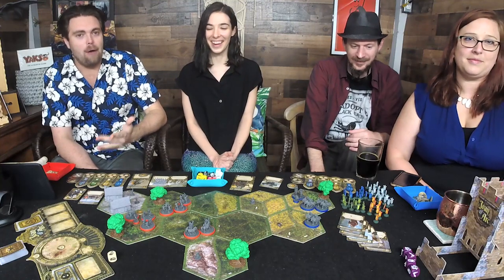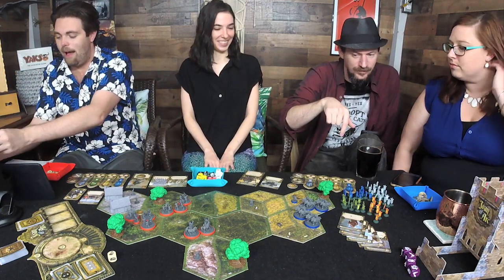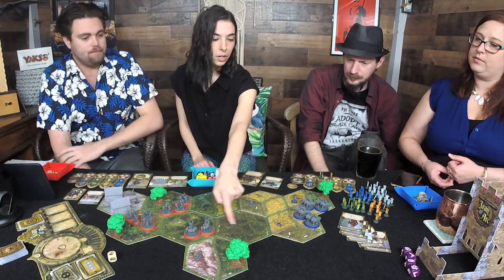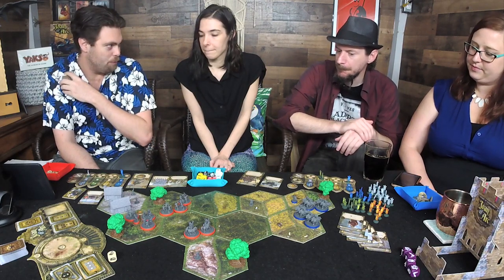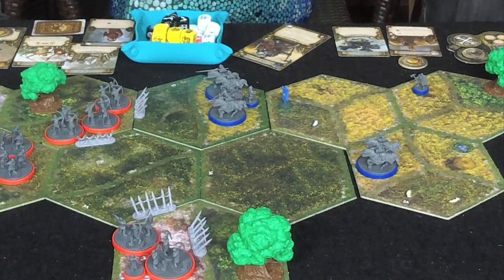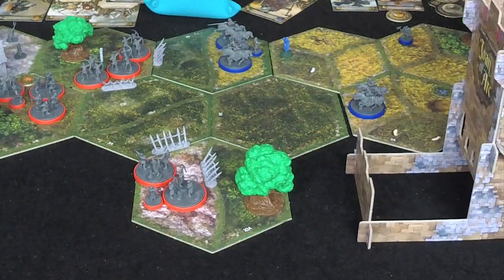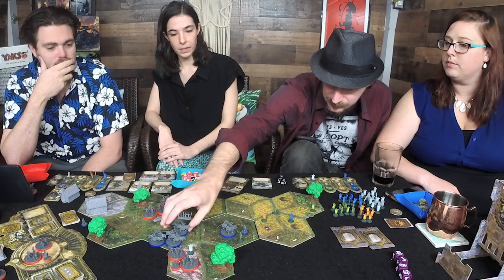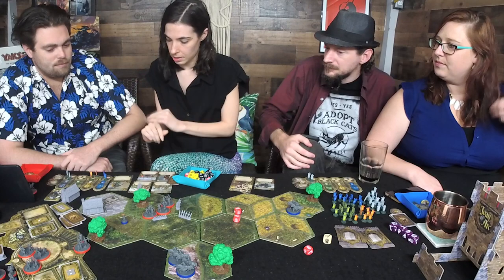Time of Legends: Joan of Arc | Board Game Live Stream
Joan of Arc by Unfiltered Gamer

Check out Joan of Arc at: [url for kickstarter or designer]